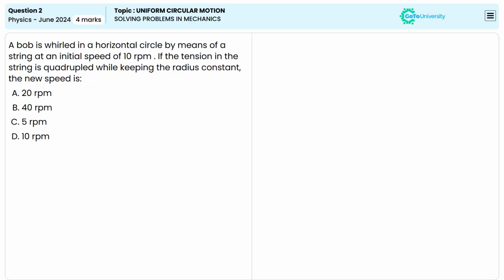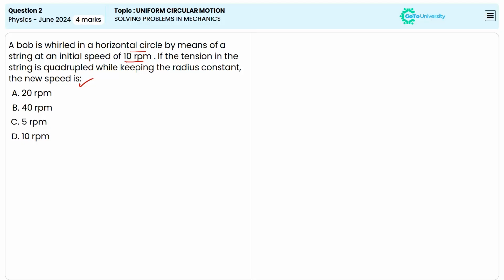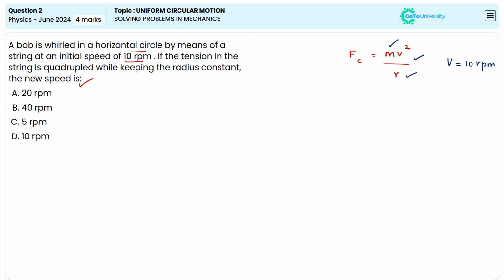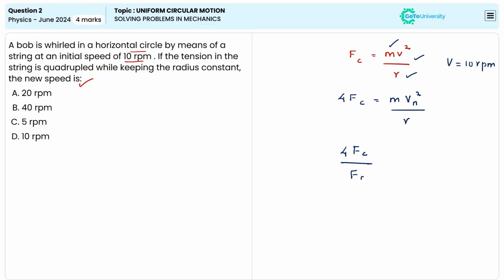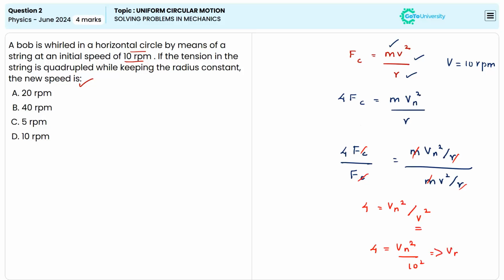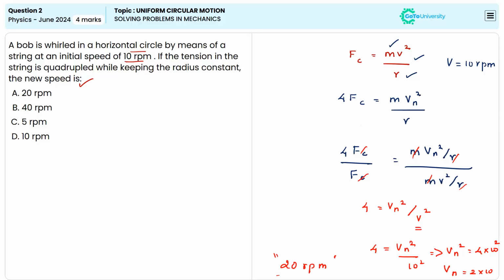NEET Past Paper Physics |Q2| June 2024: Solving Mechanics Problems in Uniform Circular Motion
Topic Name: [UNIFORM CIRCULAR MOTION] | [SOLVING PROBLEMS IN MECHANICS] | [Practice Test]